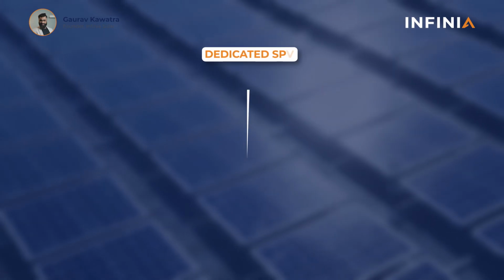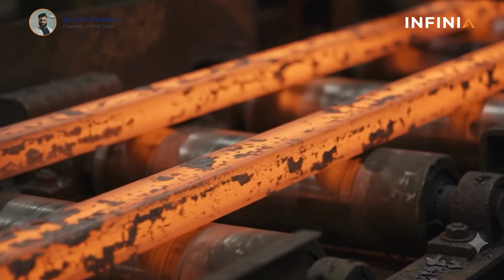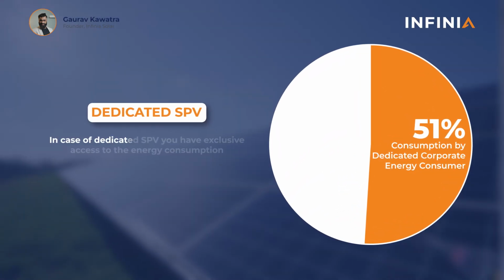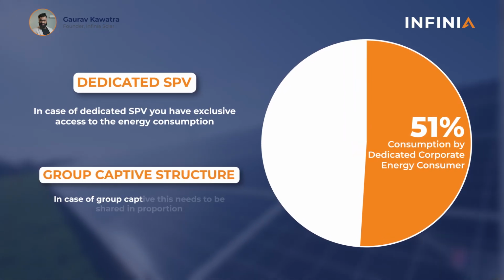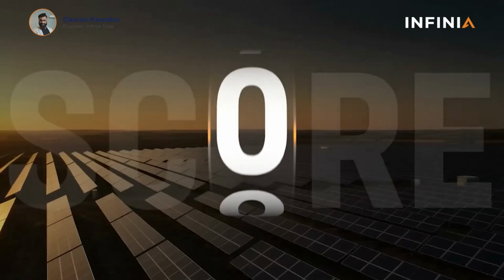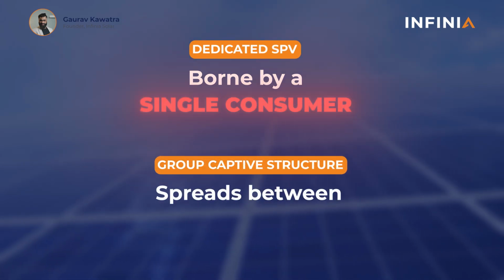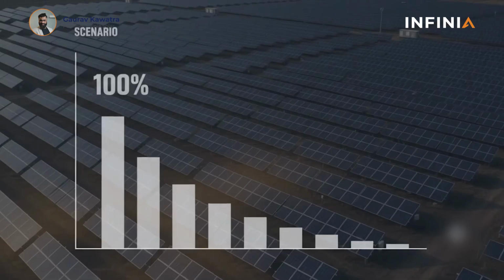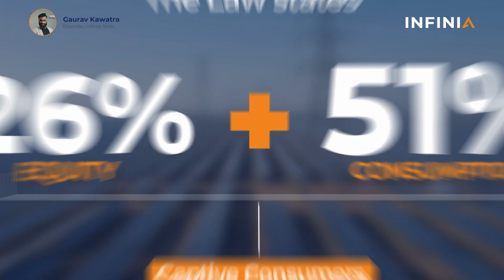26% Equity, 51% Consumption: Which Open Access Solar SPV Wins?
26% equity and 51% captive consumption can still lead to two completely different Open Access Solar structures.

Choose the wrong one, and your control, reputational exposure and equity risk can all change. 👇

Dedicated SPV or Group Captive SPV?

This is the number-one structural question CFOs ask me before investing in an Open Access Renewable Energy project.

If you do not understand the difference today, you are in a mess.

In this video, I decode both structures using my five-part SCORE framework:

1. Ownership and Consumption

Who holds the 26% equity—and how will the 51% captive consumption be maintained?

2. Risk and Reputation

Who carries the impact of commissioning delays, power-delivery issues or another consumer’s default?

3. Demand and Equity

What happens to the financial structure if power demand falls by 50%?

The right structure depends on your energy consumption, capital structure, control requirements and risk appetite.

Use this SCORE framework before approving your Open Access Solar SPV.

CHAPTERS

00:00 – Introduction
00:25 – Dedicated SPV vs Group Captive SPV
00:49 – My 5-Part SCORE Framework
01:03 – S: Stake Ownership
01:26 – C: Consumption
01:57 – O: Ownership of Risk
02:14 – R: Reputational Risk
03:00 – E: Equity Impact
03:41 – Which Open Access Solar SPV Should You Choose?

Are you a commercial or industrial energy consumer struggling with high electricity bills and unable to achieve 100% renewable energy?

At Infinia Solar, we help corporate energy consumers switch to 100% renewable energy solutions from the right renewable energy developer and at the right PPA terms.

Book a free consultation with me to start your renewable energy journey today!.

▶ If you want to know everything about Renewable Energy Procurement, Open Access Solutions, Rooftop Solar, VPPAs, and RECs,